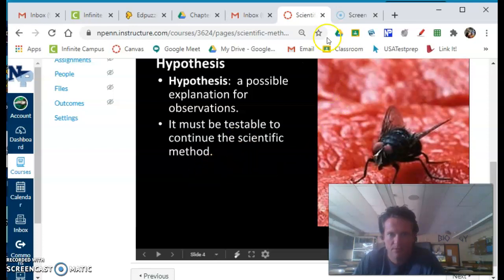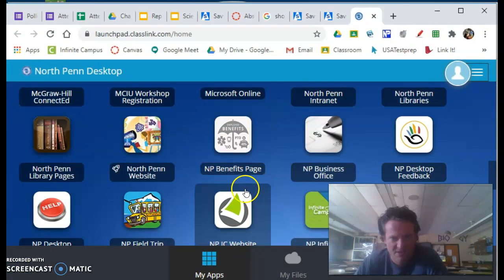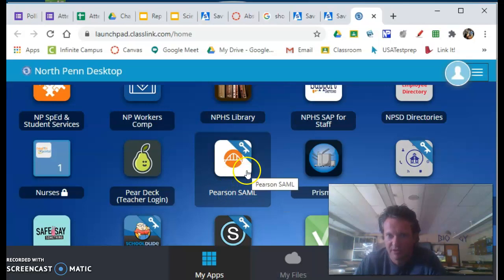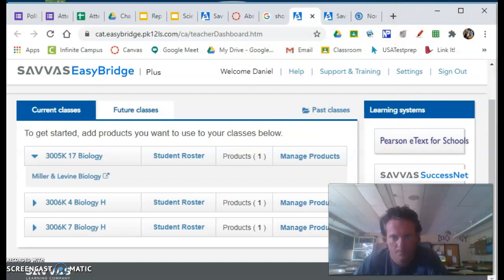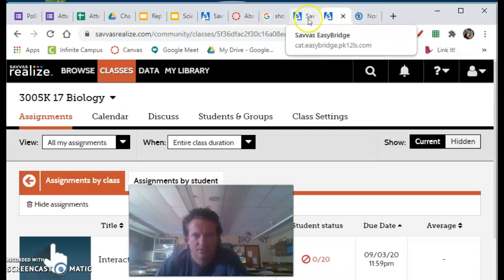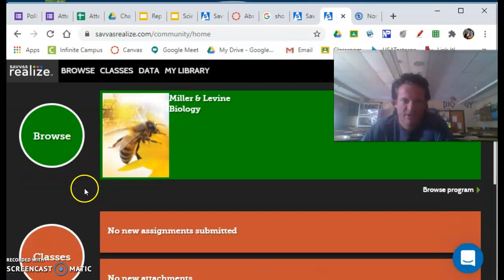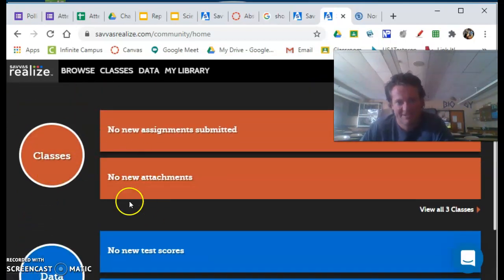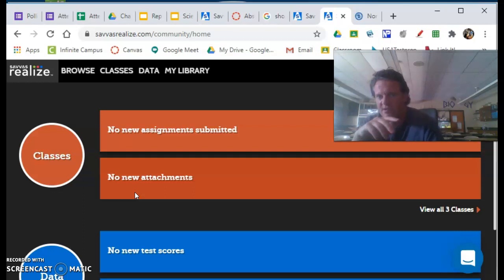9/3/2020 Bio Krueger